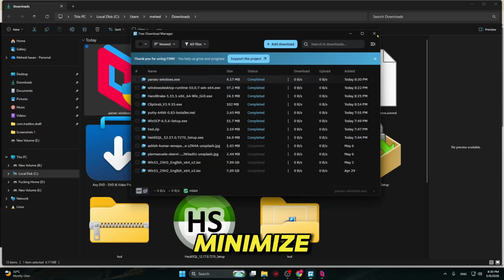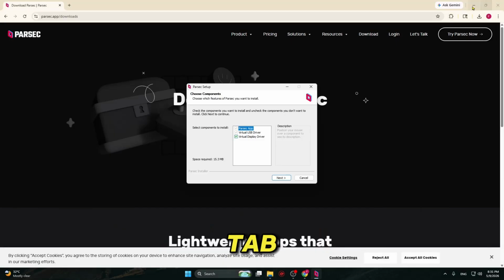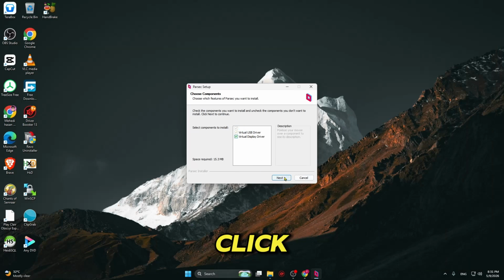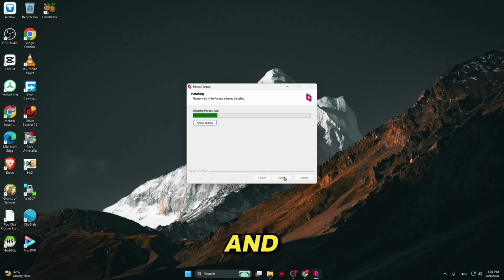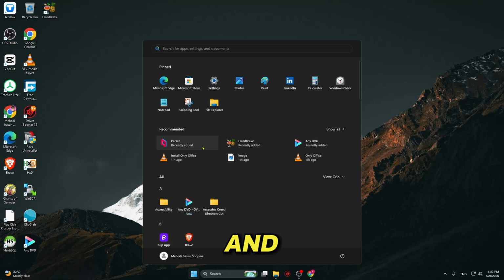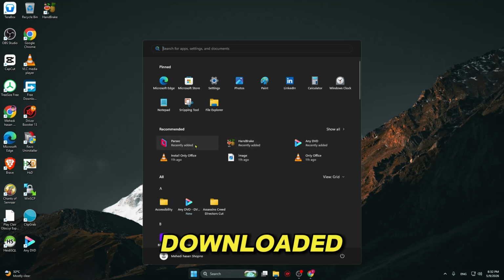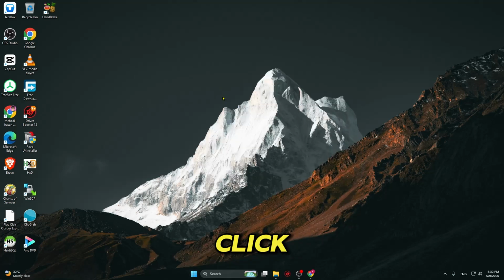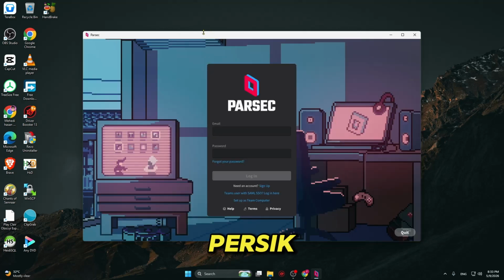How to Download & Install Parsec on Windows PC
In this video, I show you how to download and install Parsec on your Windows PC step by step.

Parsec is a low-latency remote desktop application that allows you to stream games, collaborate, and access your computer from anywhere.

In this tutorial you will learn:

✔ How to install Parsec on Windows
✔ How to sign in and connect to another PC
✔ Overview of key features and settings